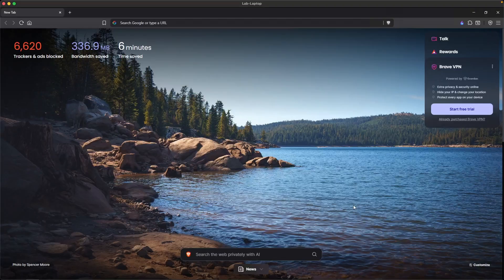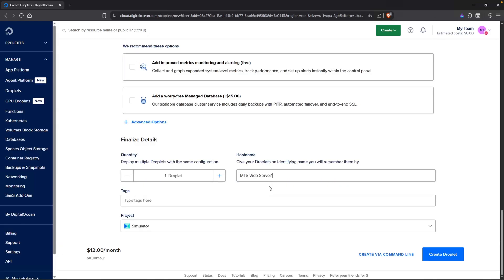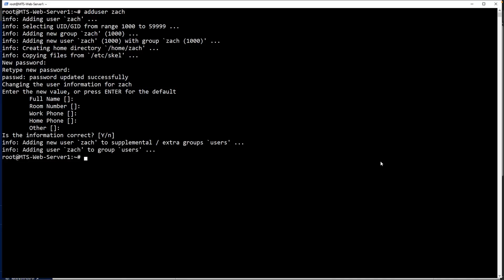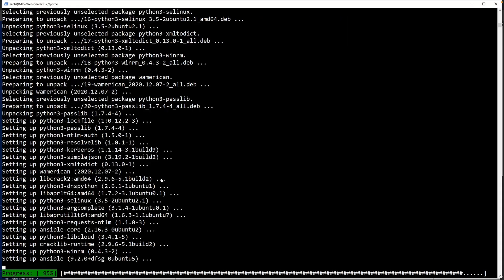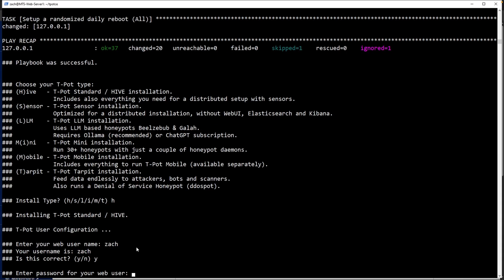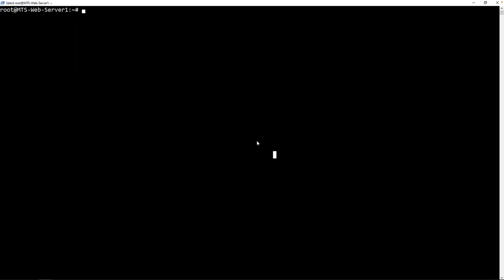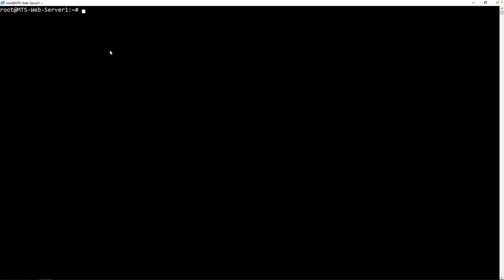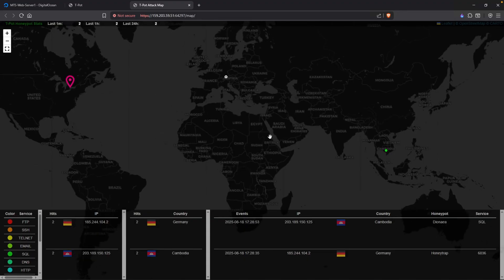How To Setup & Install T-Pot Honeypot (UPDATED)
***MUST USE 8 GB+ RAM VM.***

EARLY ACCESS & EXCLUSIVE VIDEOS
🕒 TIMELINE
00:00 - Intro
00:34 - What is a Honeypot?
01:20 - Demo